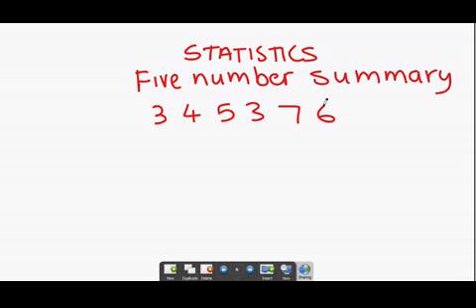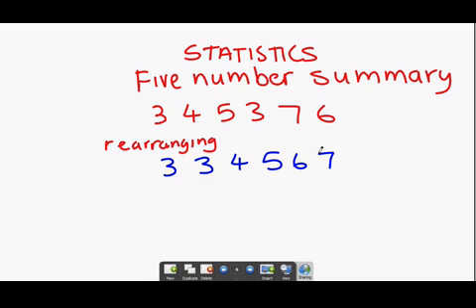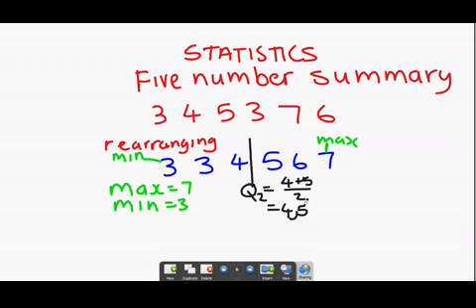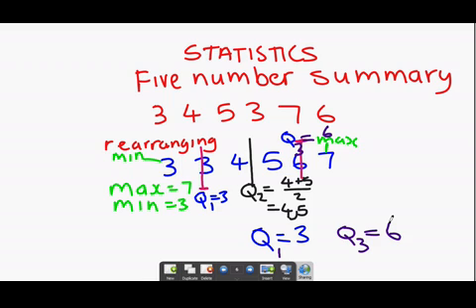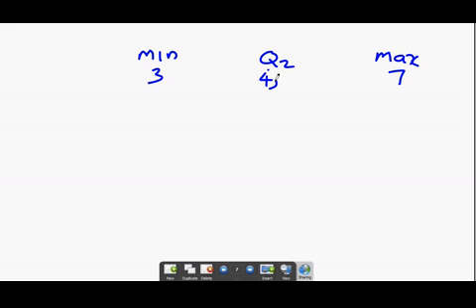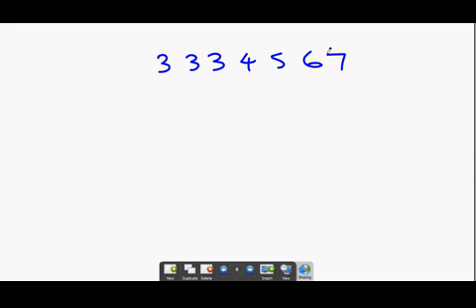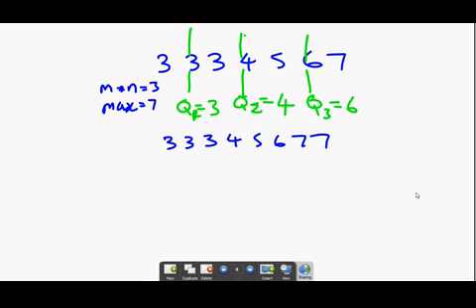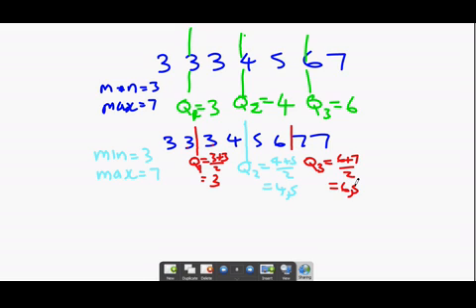stats 5 num sum x264